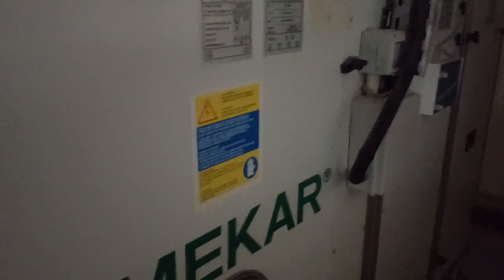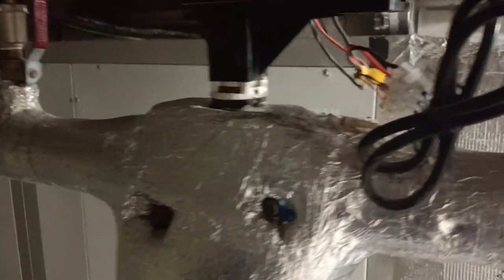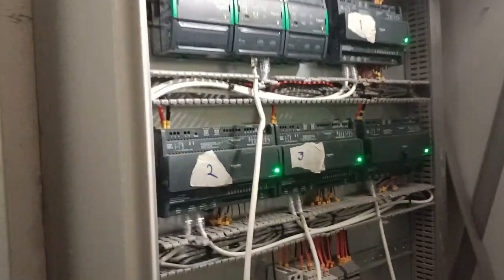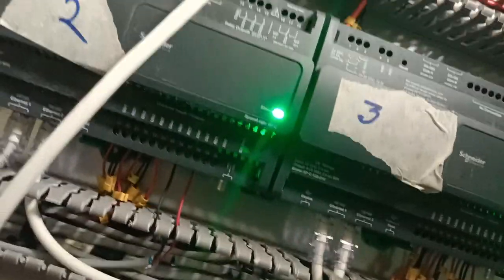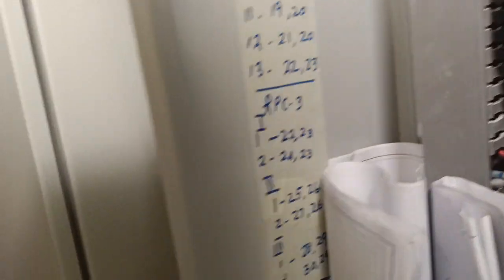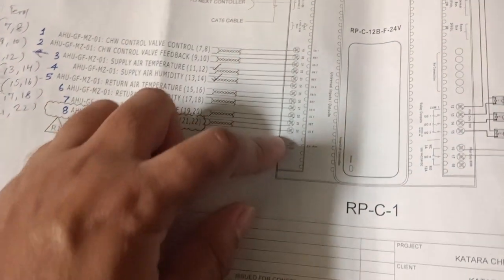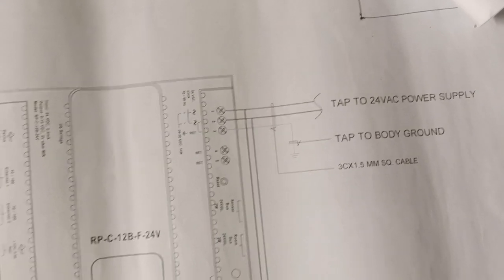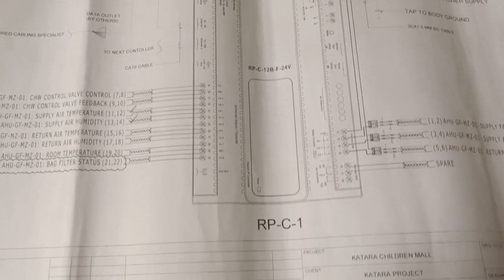BMS DDC PANEL CONNECTION WITH ACTUATOR SENSOR